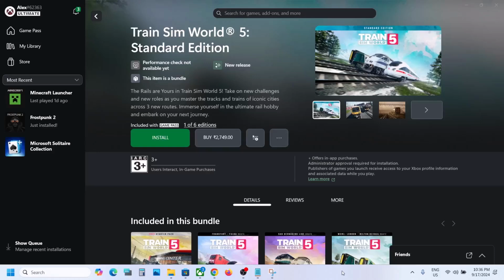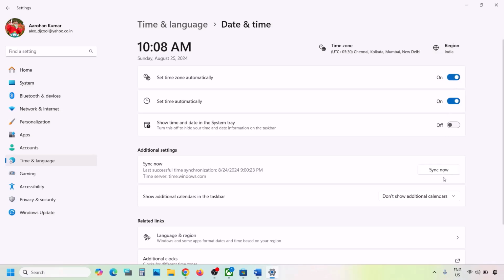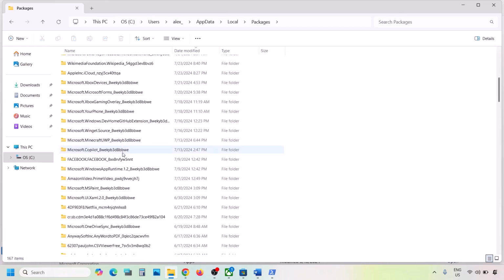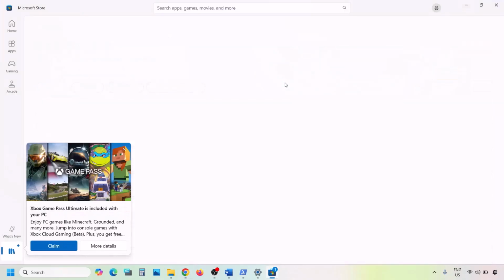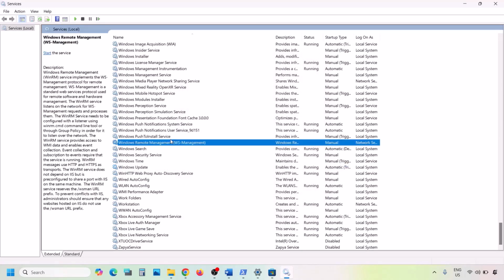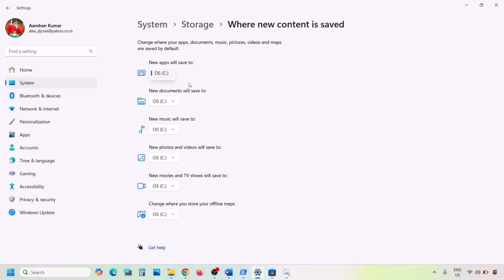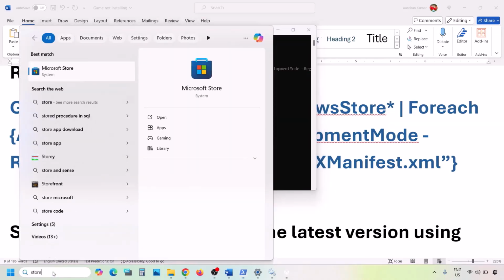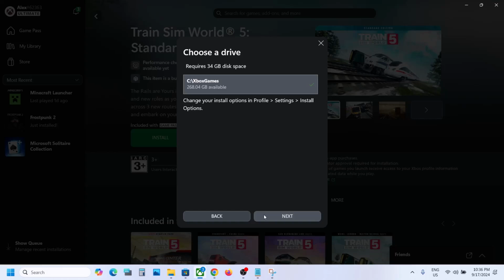Fix Train Sim World 5 Not Installing On Xbox App/Microsoft Store (Game Pass Users)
How to Fix Train Sim World 5 Not Downloading/Installing on Xbox App/Microsoft Store On Windows 10 & 11, Fix Train Sim World 5 Not Installing On Xbox App/Microsoft Store
C:\Users\Username\AppData\Local\Packages\Microsoft.WindowsStore_8wekyb3d8bbwe
Install Gaming service:
start ms-windows-store://pdp/?productid=9MWPM2CQNLHN
Step 10) Start all these services
IP Helper
Gaming services
Windows Update